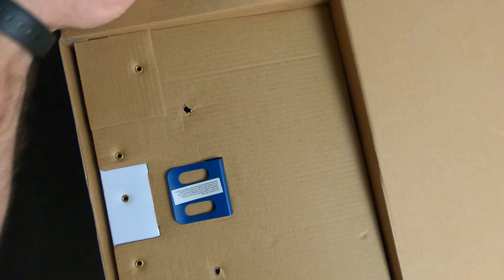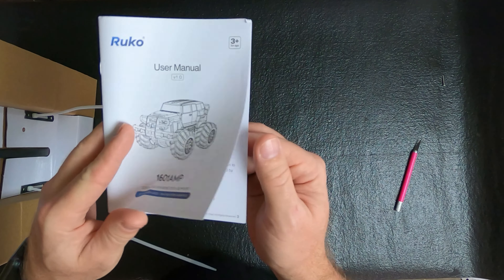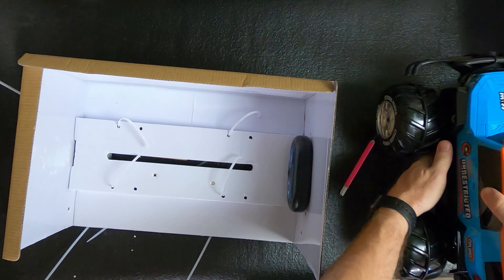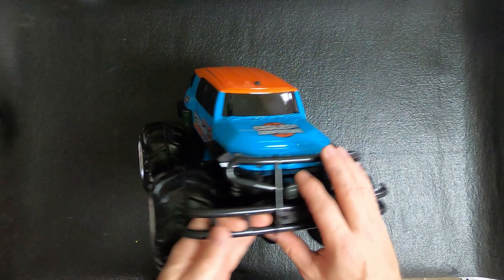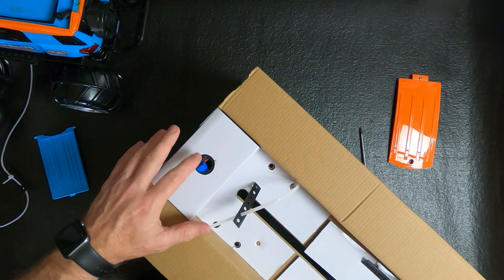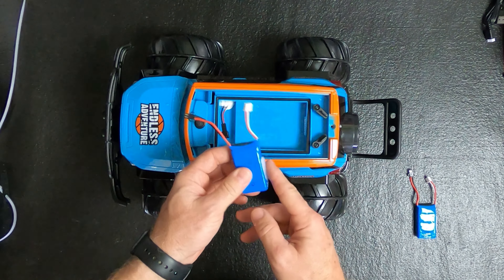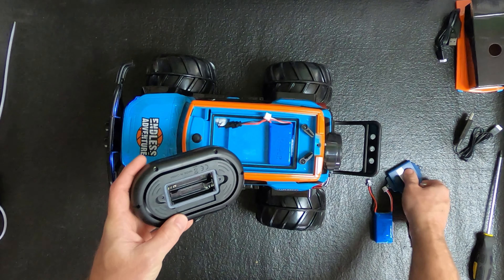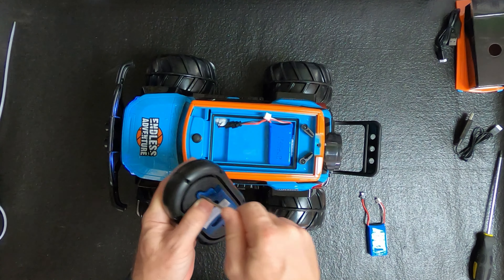Ruko 1601AMP Amphibious RC Car Review & Unboxing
In this Video, We take a look at The Ruko 1601AMP Amphibious RC Car
The Ruko 1601AMP Amphibious RC Car

Amazon
Radio I use
Camera I use
Camera Mount I use

1. You can also support by buying BigHead RC Shirts and Merch ⇨